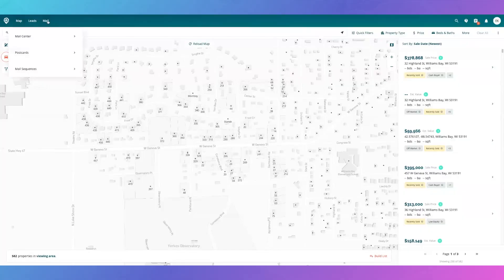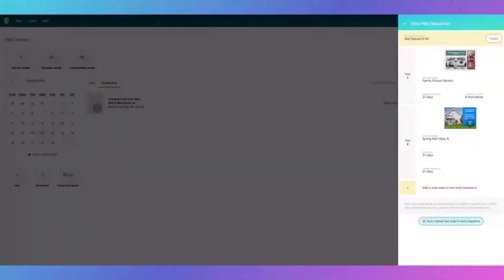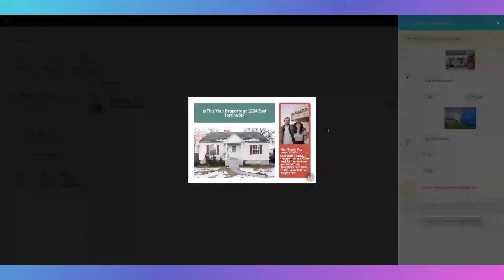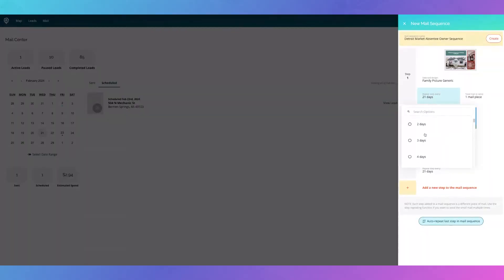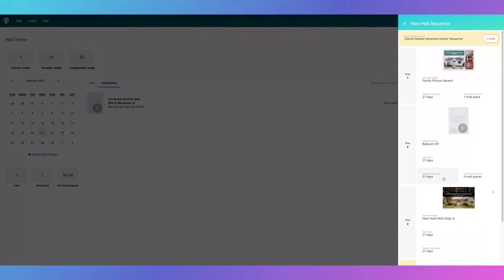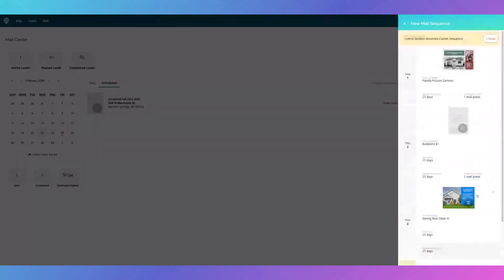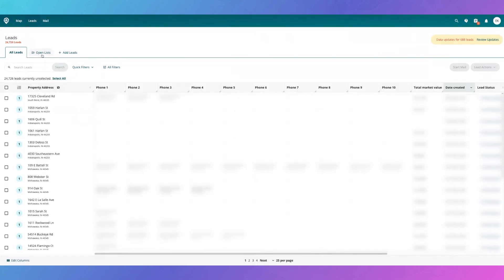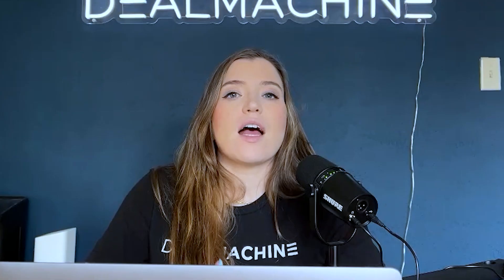How to Use Automated Mail Sequences in DealMachine | Tutorial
In today's tutorial, Elise walks us through how to set up and activate a mail sequence for your leads. These sequences are automated, meaning you can set your sequence, choose the mailers and frequency, and leave it on autopilot. This streamlined process not only saves time but also makes sure that your leads receive consistent, personalized communication, fostering better relationships.

CHAPTERS:
0:00 - Introduction
0:21 - How to Access Mail Sequences in DealMachine
0:40 - Creating a New Mail Sequence
4:04 - How to Use Your New Mail Sequence
5:28 - Final Thoughts